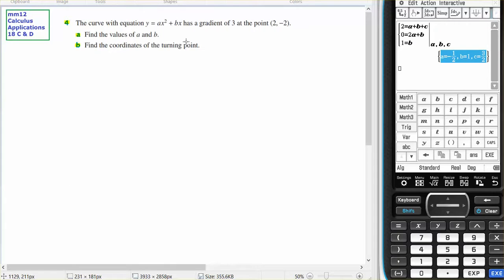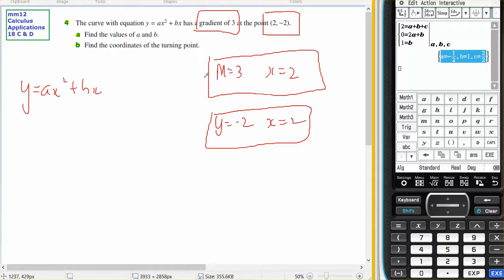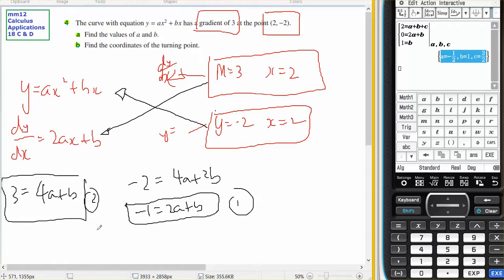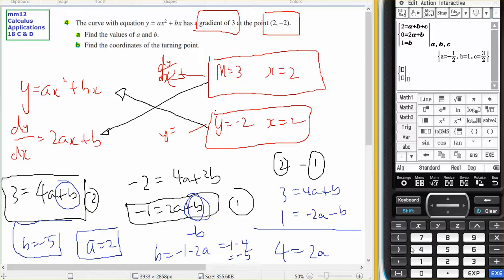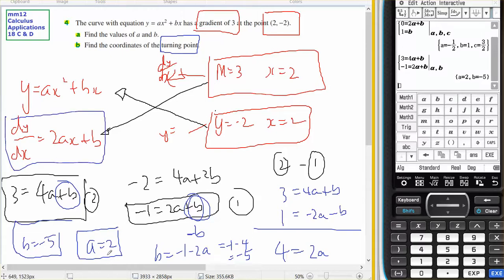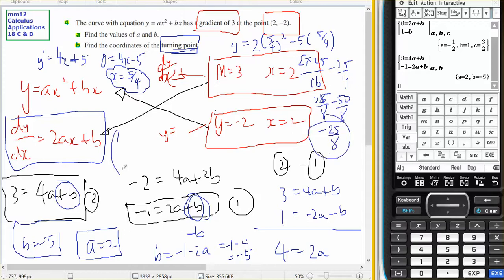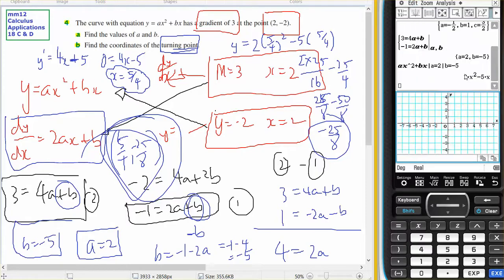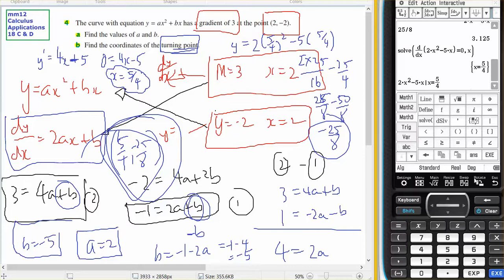mm12 Calculus Appications 18C D 4